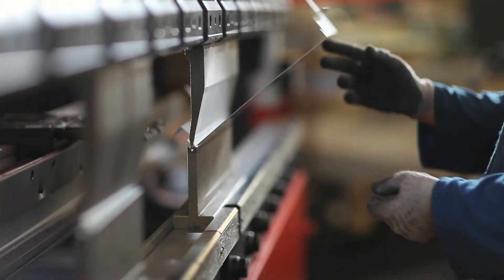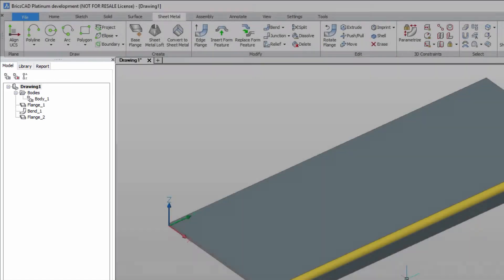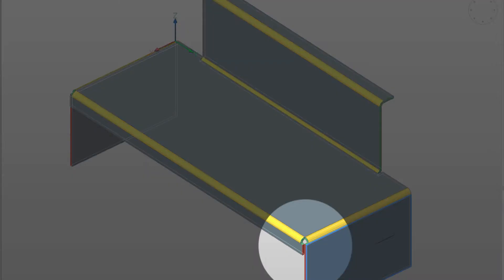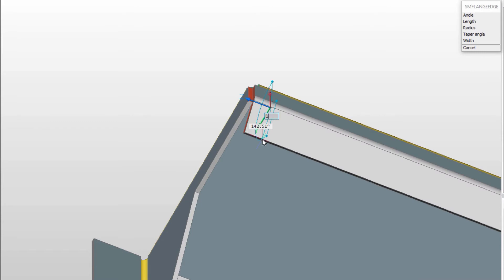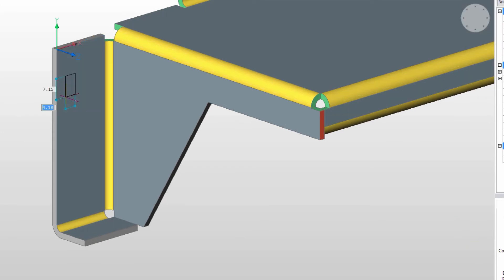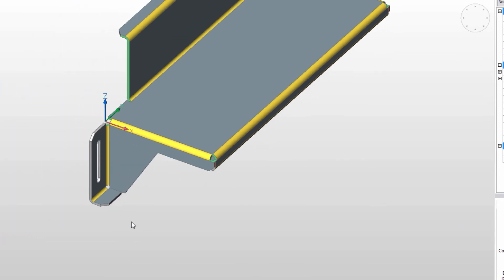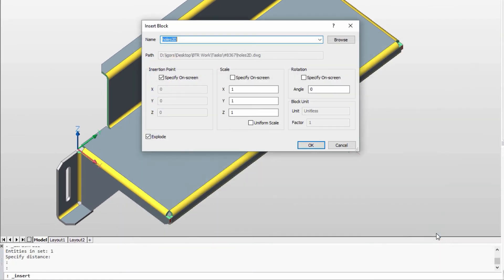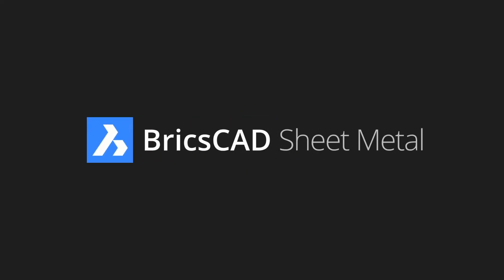Design sheet metal parts from scratch - BricsCAD Mechanical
5 minutes from concept to ready-to-manufacture sheet metal.